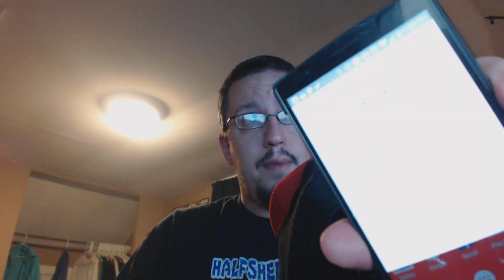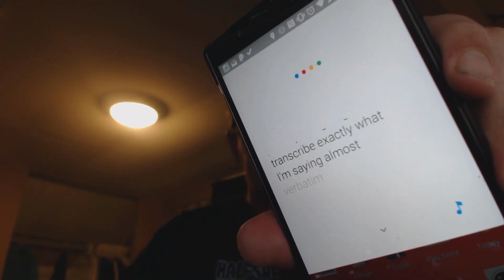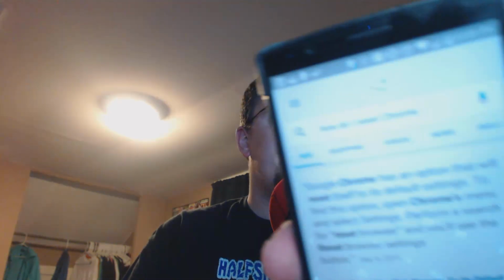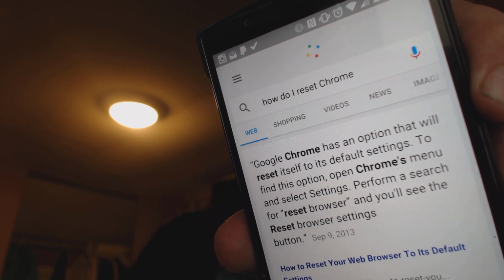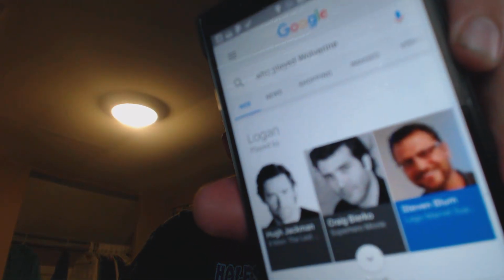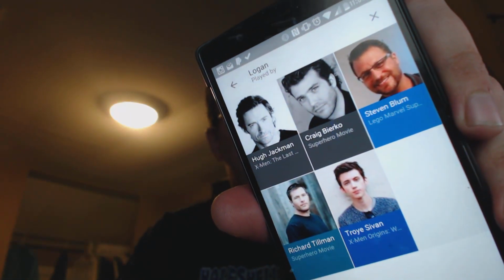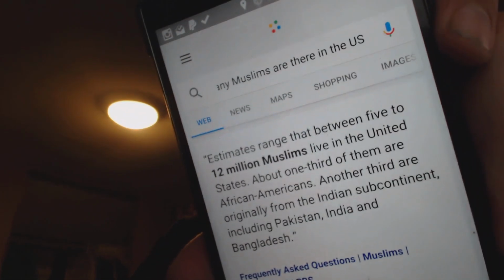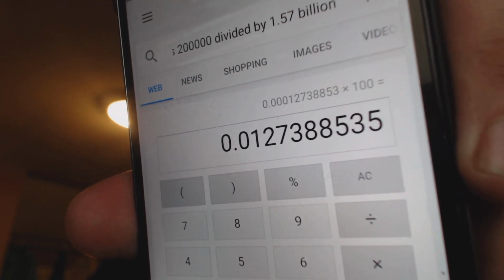How to use Google On Your Phone (And Not Look Like an Idiot)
I go over some simple tips to utilize the expansive knowledge at the tip of your fingertips. I've missed a few things, I'm sure. But here's the jist.

Side note: I don't watch these before uploading. I record and go. Have at me, you skallywags!